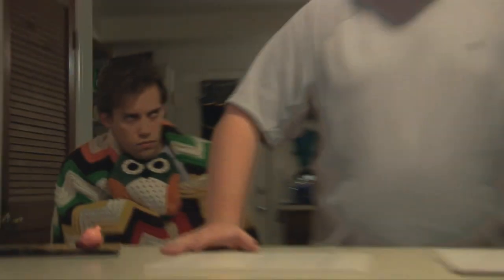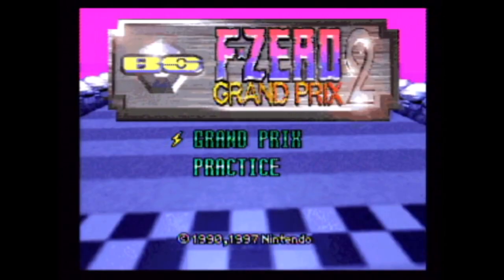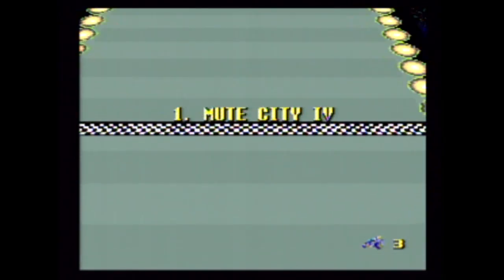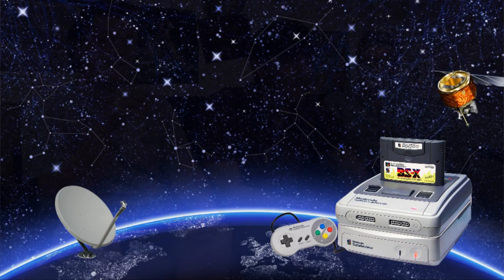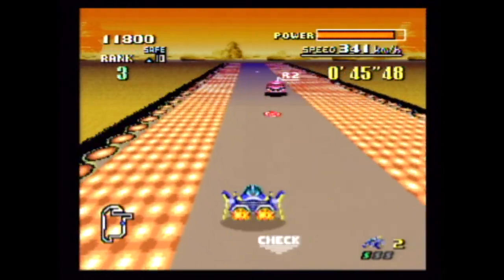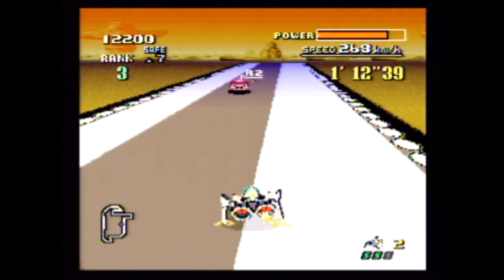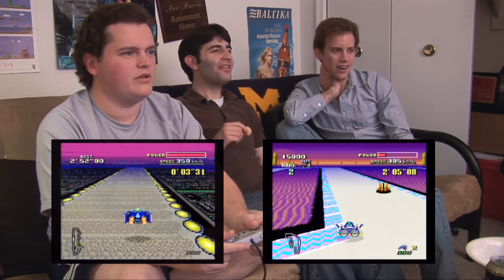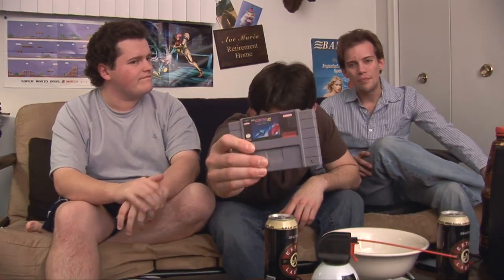BS F-Zero Grand Prix 2 (Satellaview) + MODE 7 Review - H4G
Hard4Games covers the unreleased BS F-Zero Grand Prix 2, the Super Famicom Satellaview, and MODE 7!

We produce the in-depth reviews on the old-school games you love.
H4G Game Reviews is a YouTube channel featuring high quality and unique gaming videos! We cover rare and retro games, game collecting, as well as modern gaming topics & reviews! Come game with us!